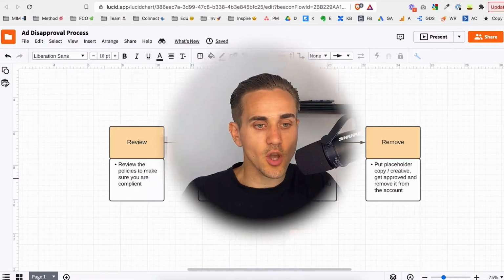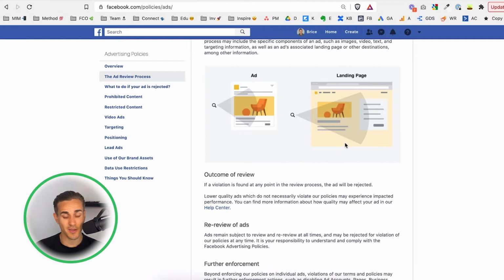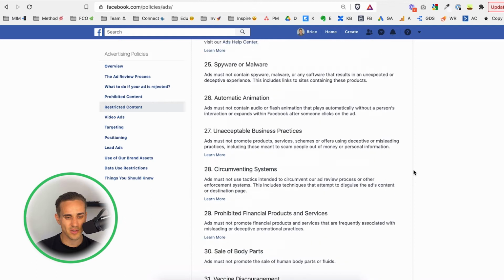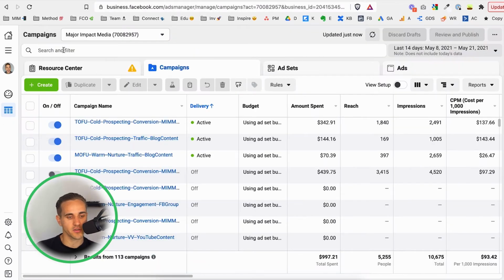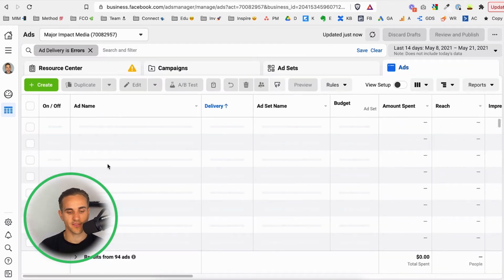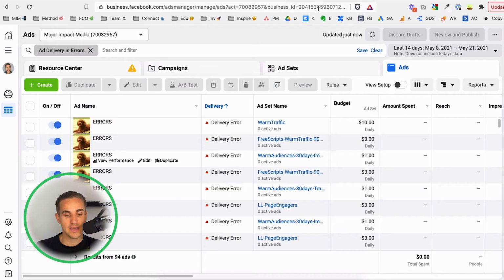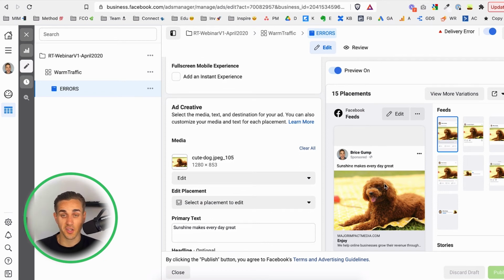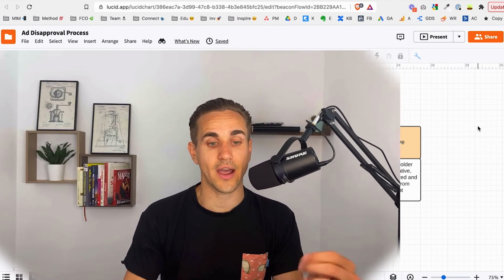Facebook Ads Disapproved? | Here's Why, How, And What To Do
Let's talk about how to deal with disapproved ads inside of your Facebook ad account. This happens all the time, but if you understand how it happens, why it happens, and what to do about it, it will help you have less headaches, and run better ad campaigns.

TIMESTAMPS
0:00 - Facebook Ads Disapproved? | Here's Why, How, And What To Do
1:08 - Why and how it happens
2:05 - What to do
2:14 - Review your ads
4:05 - Appeal the ad
5:04 - Adjust the ad
6:30 - Remove the ad
7:34 - Summary of the 4 steps
8:24 - Tips to keep your ad accounts healthy
9:31 - Wrap up

There is a fun little infographic at the end of this article about trigger words to avoid if you don't want to get your ads disapproved and what to use instead

Join my free Facebook group to connect with a community of entrepreneurs and marketers growing online businesses together